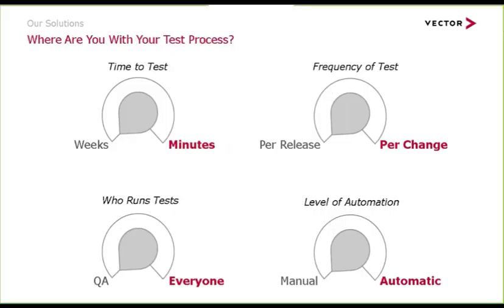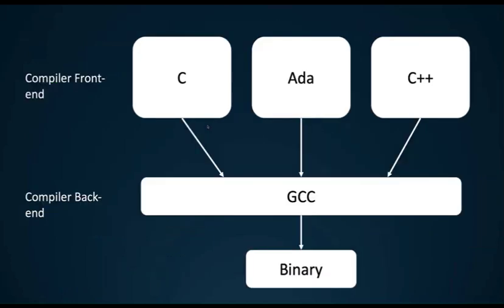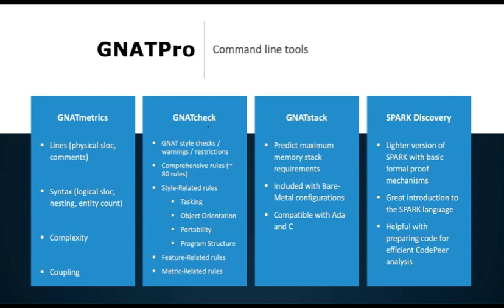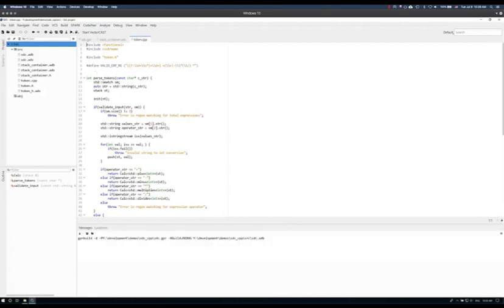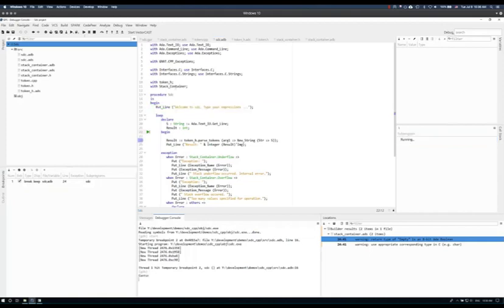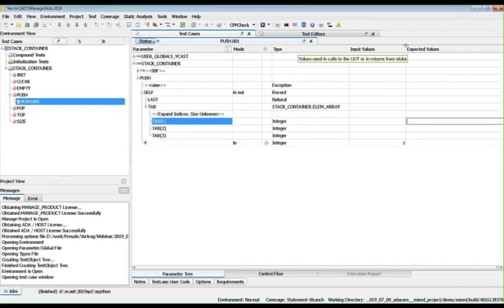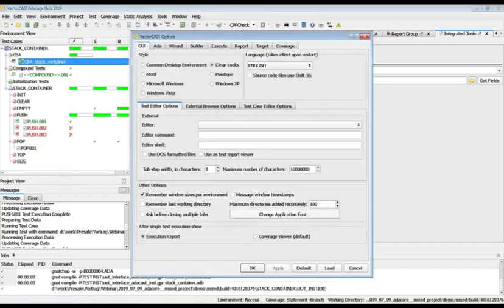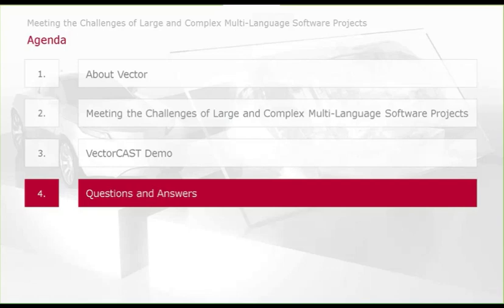Meeting the Challenges of Large and Complex Multi Language Software Projects